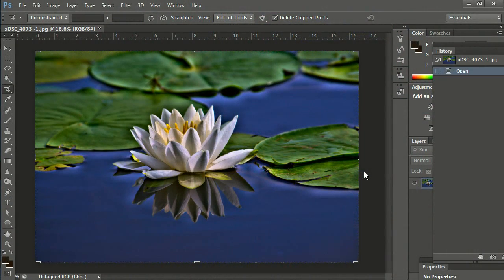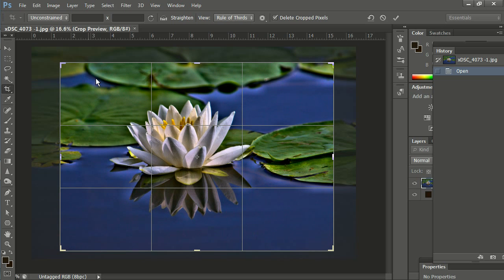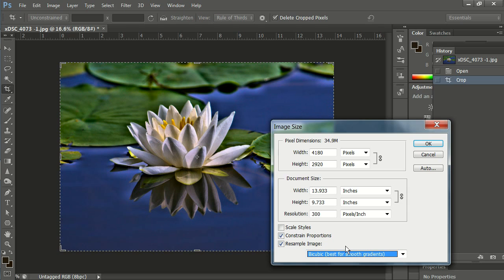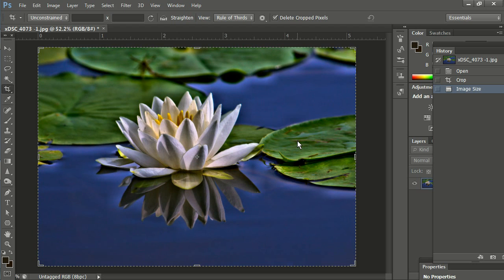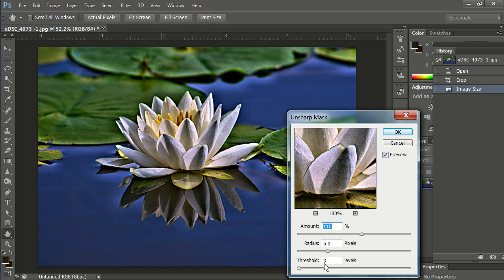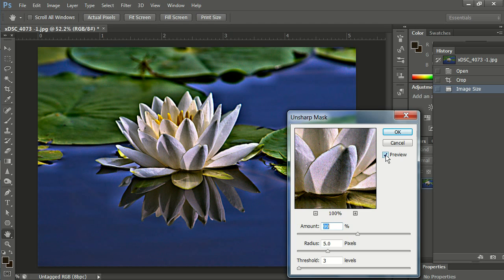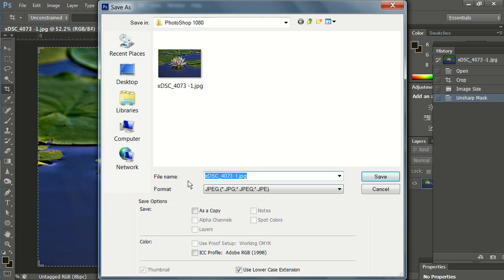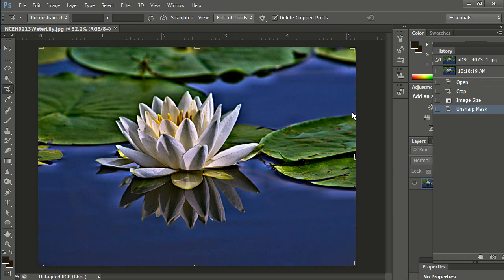WRPS Photoshop Crop, Resize, Sharpen 1080 x 1920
Western Reserve Photographic Society Educational Video on how to modify Images for WRPS Competitions in 1080 Max. Height and/or 1920 Max. Width Using Adobe PhotoShop CS6